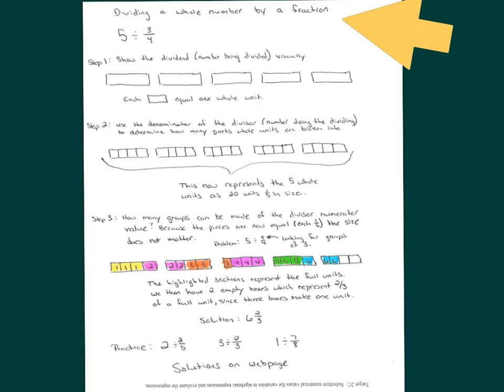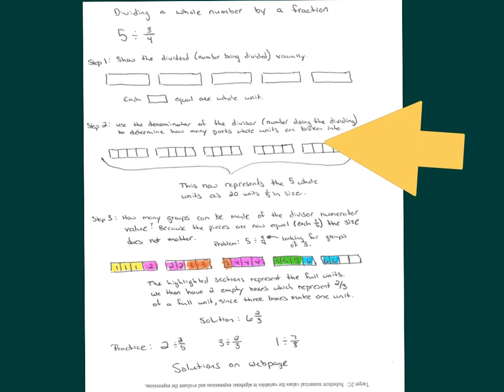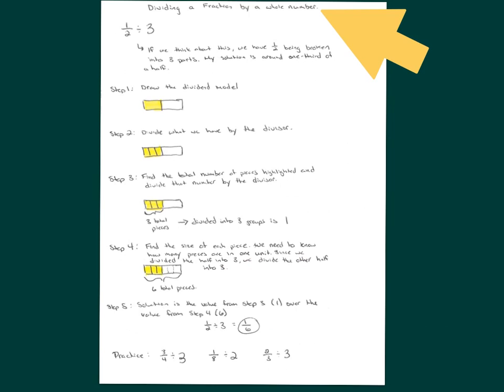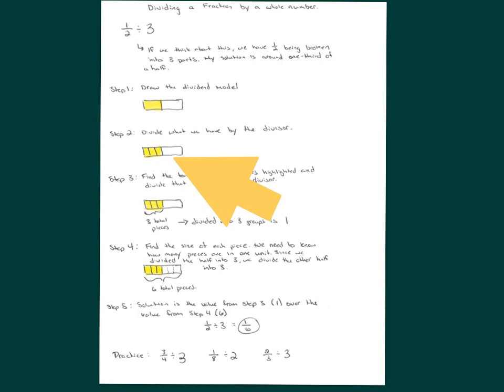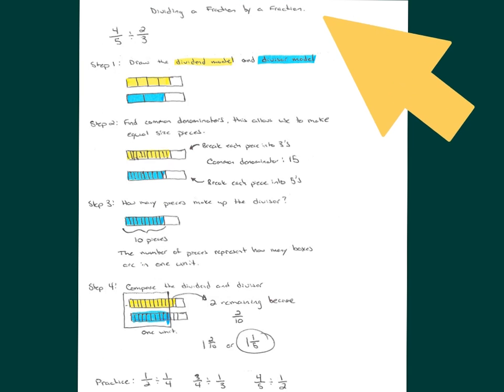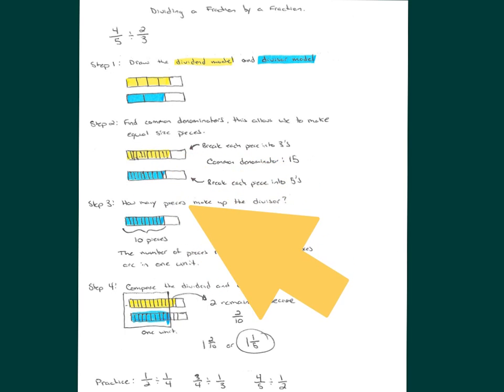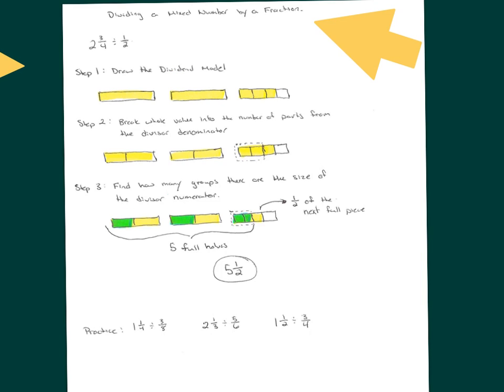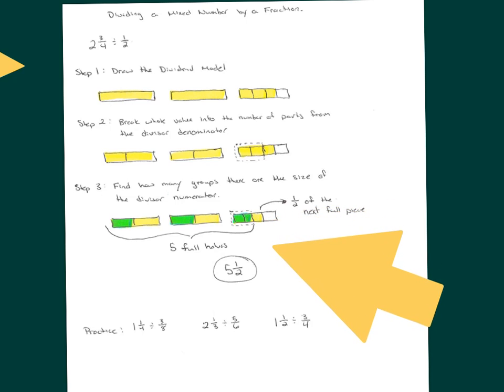Dividing Fractions with Visuals